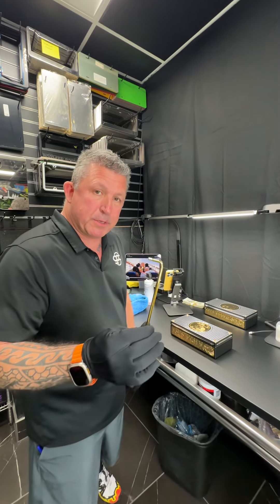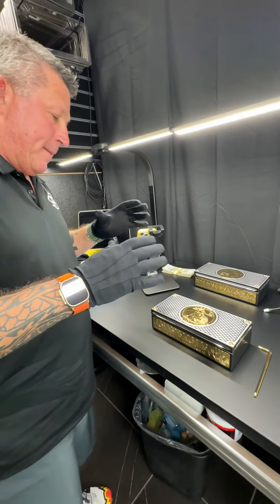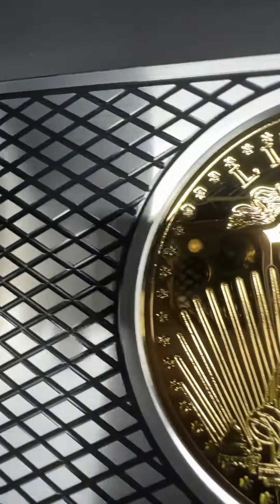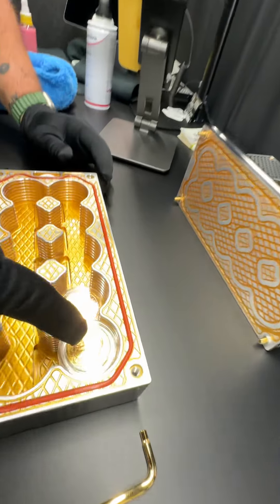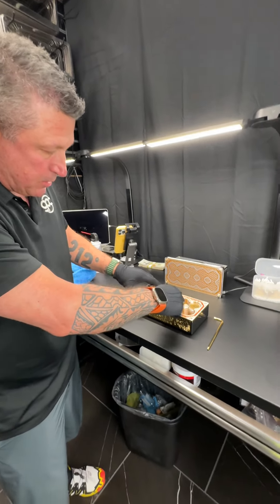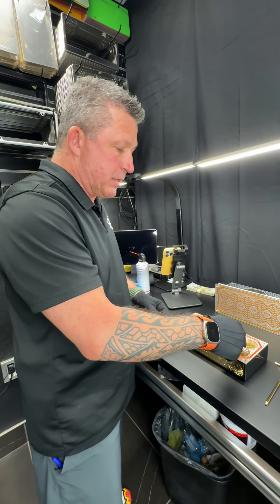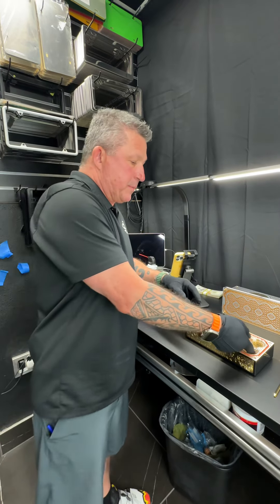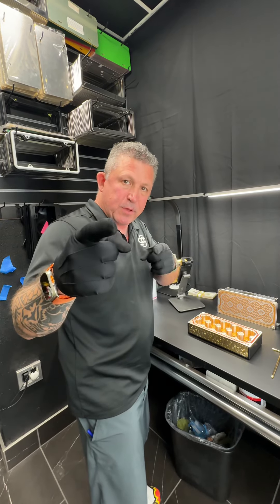The Details On These Bricks Are Mindblowing